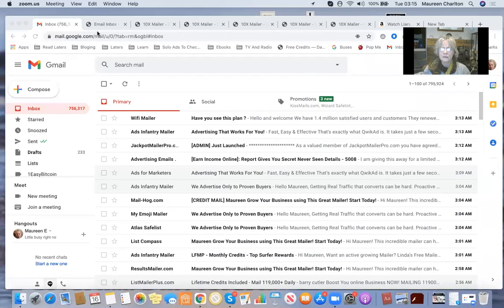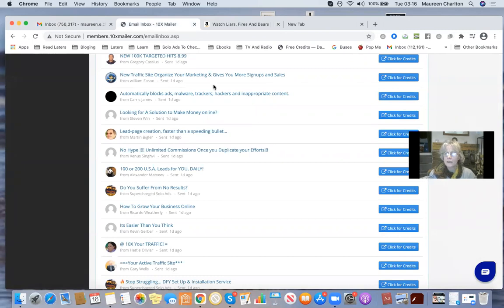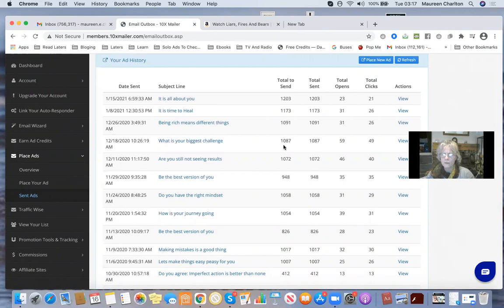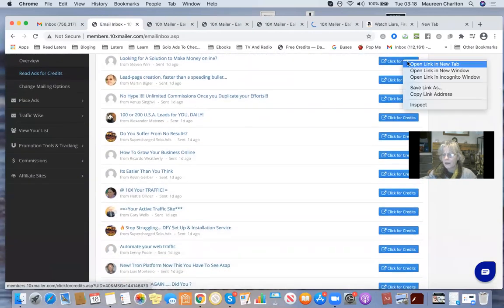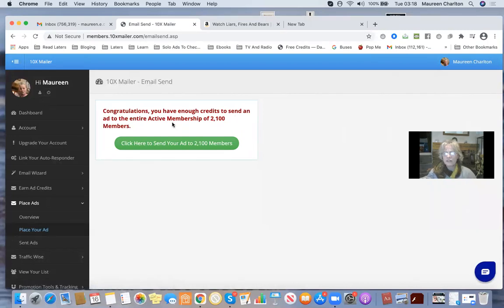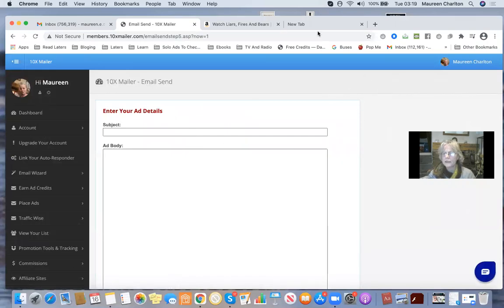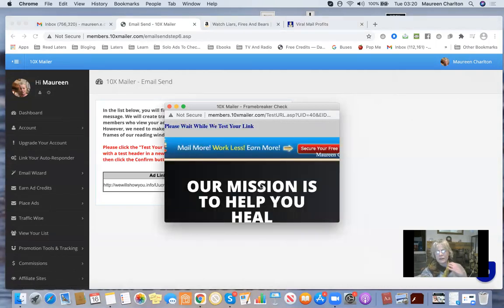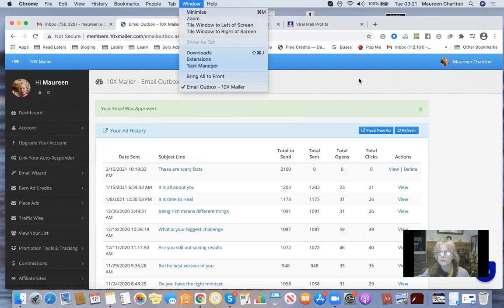10xMailer Get more eyeballs to your ads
Today I am sharing a viral mailer named 10xMailer where I am a free member and get eyeballs to my ads.

I show how I use a tool: Viral Mail Profits to send an email out in minutes to over 2k+ members